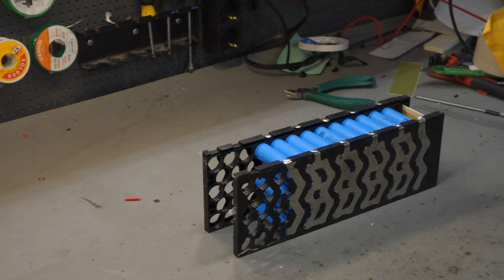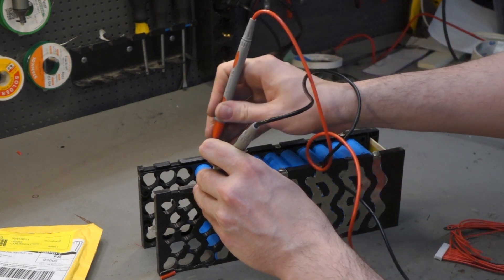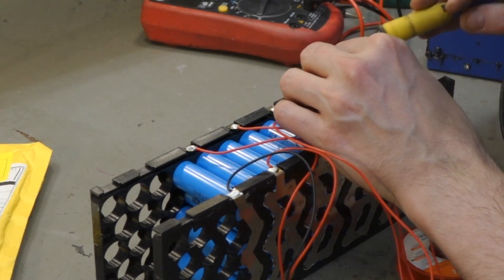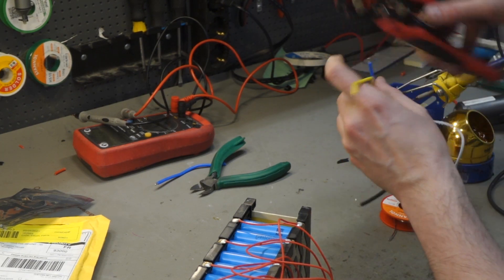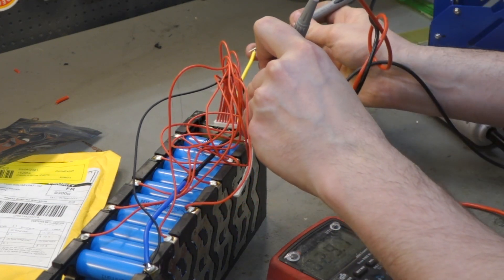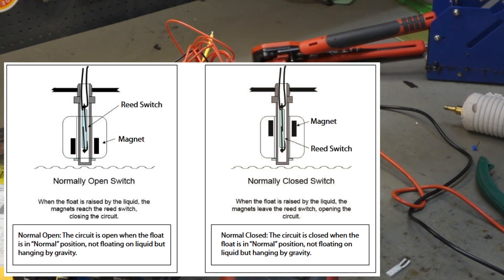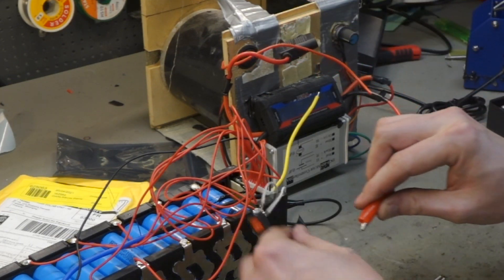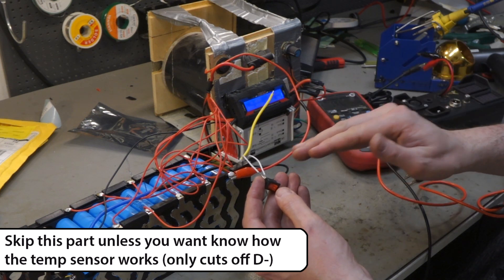How to install a Ann Power 36V 10S 15A AliExpress BMS (Functions/testing)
For this BMS